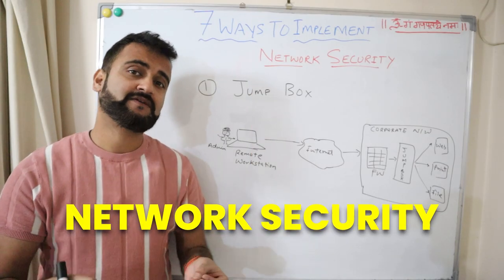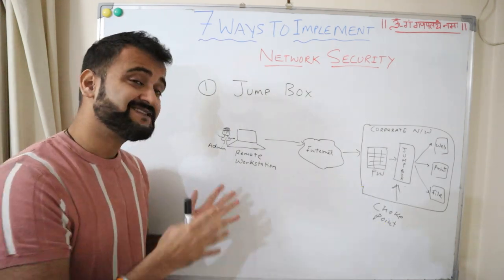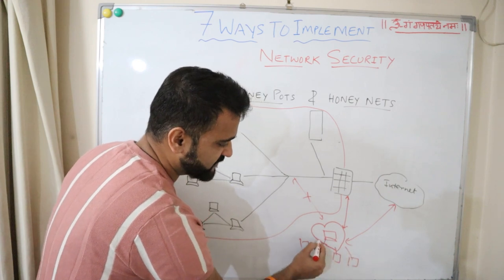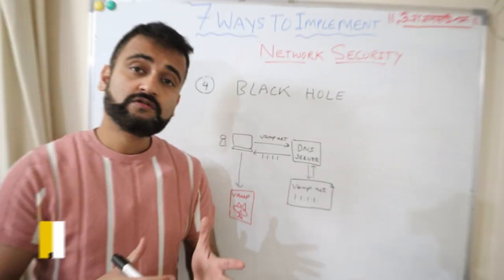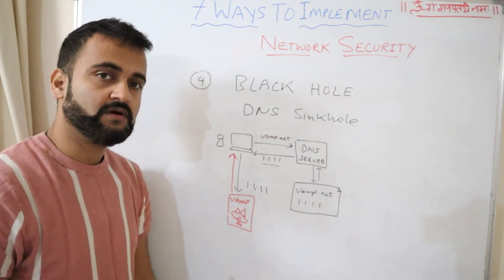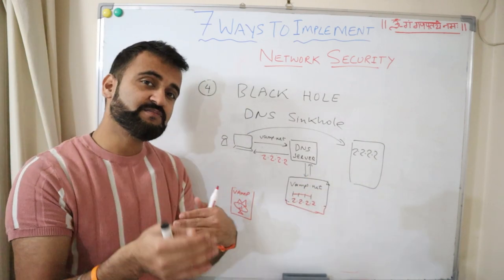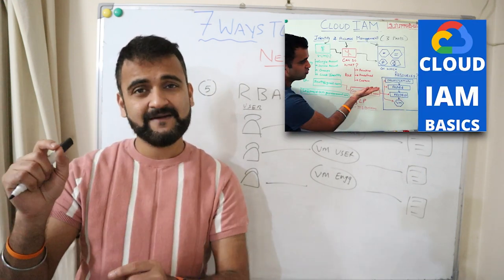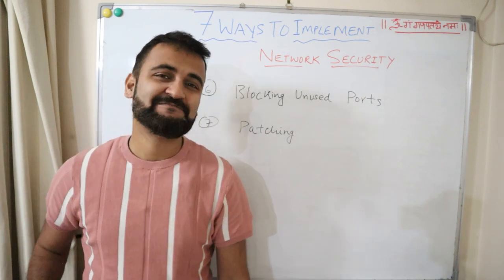7 MUST KNOW network security methods for interviews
7 cybersecurity tricks to protect your network 🔒

Timestamps ⏳⏳
00:00 Introduction
00:36 Jump Box
01:57 Honeypots and Honeynets
03:34 Access Control List (ACLs)
04:43 DNS Sink Holes
07:38 Using RBAC
08:58 Blocking Unused Ports
09:22 Patching

In this video, we will understand the basics of 7 powerful techniques that will fortify your network's defences and keep hackers at bay. Below are some of the methods we have discussed in this video -

🌐 Jump Servers: Discover how these secure intermediate access points can effectively shield your network, preventing unauthorized entry and providing an extra layer of protection.

🍯 Honeypots and Honeynets: Learn how to deceive malicious actors by setting up tempting decoy systems that divert their attention, giving you valuable insights into their tactics while keeping your actual network safe.

🕳️ DNS Sinkholes: Uncover the magic behind these virtual traps that redirect suspicious traffic away from your network, ensuring that potential threats never reach their intended destination.

🔒 Access Control Lists (ACL): Explore the power of granular network permissions and filtering to control who can access specific resources, allowing you to enforce strict security policies tailored to your organization's needs.

⚖️ Role-Based Access Control (RBAC): Discover how RBAC provides a dynamic and scalable approach to access management, granting the correct privileges to the right individuals based on their roles within your network.

I hope this video adds to your existing knowledge of network security.

🚀👨‍💻 Ready to level up your IT career? Don't miss out on my FREE newsletter, "Normal I.T. Guy"! 📈💻 Stay up-to-date on the latest tech trends, learn new skills, and get exclusive insights into my own journey as an IT professional. 🔥🔗